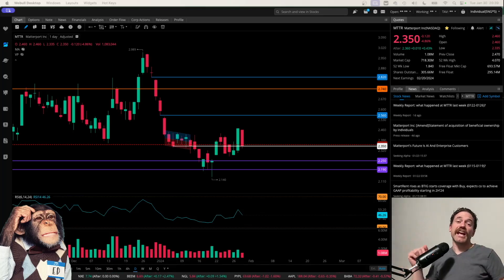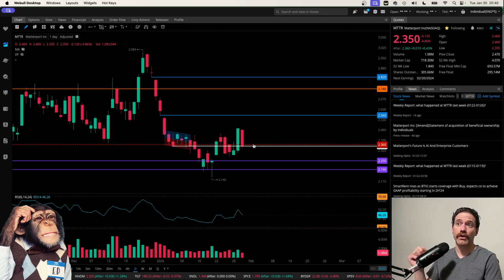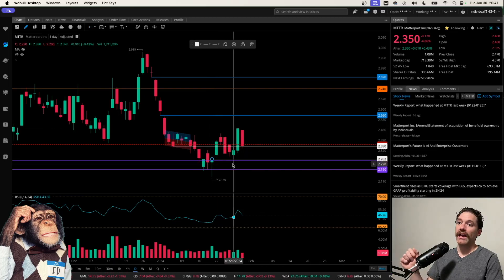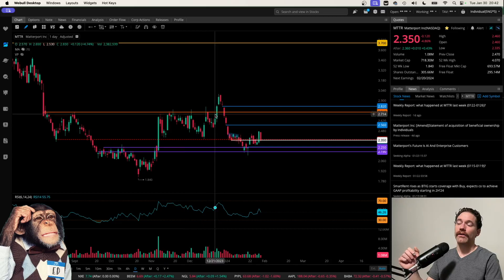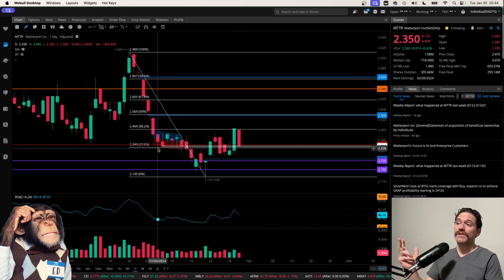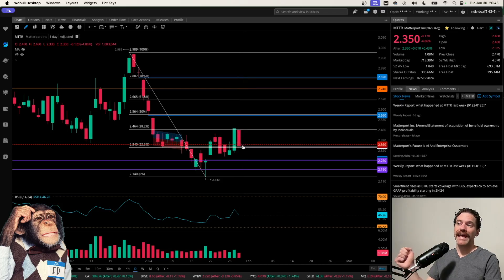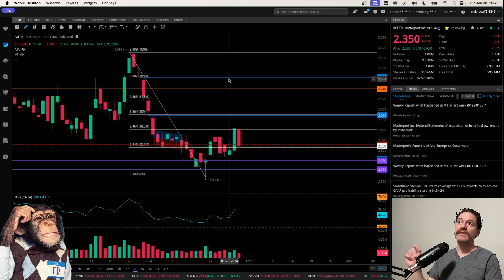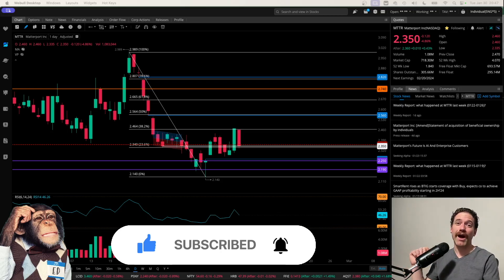Matterport Stock $MTTR Testing KEY Levels on its way Back UP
Matterport Stock $MTTR has been making its way back up, testing key levels and finding support... This is Degen Ed.